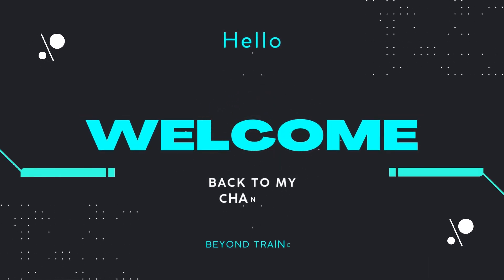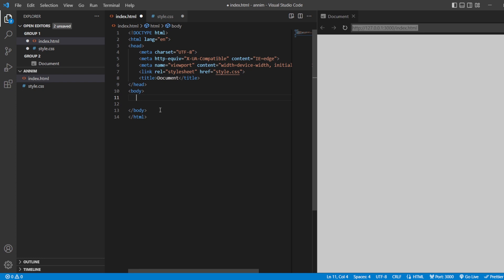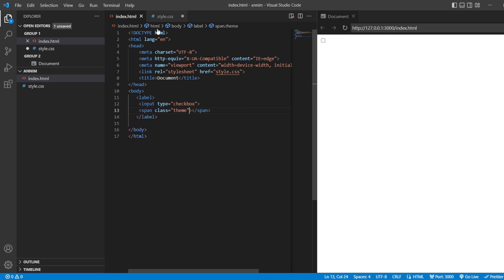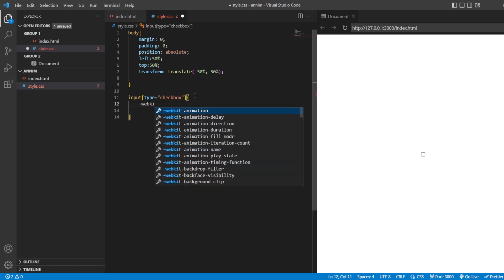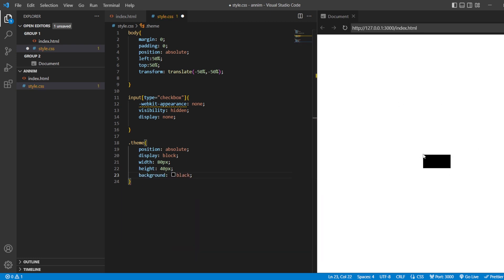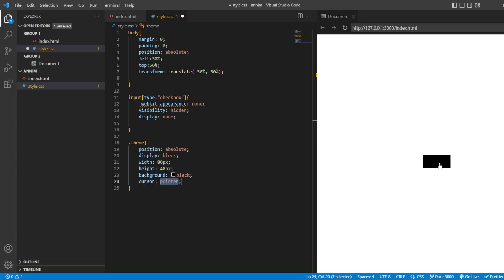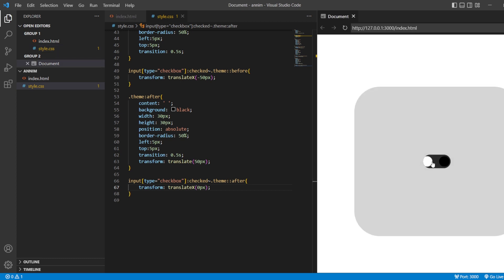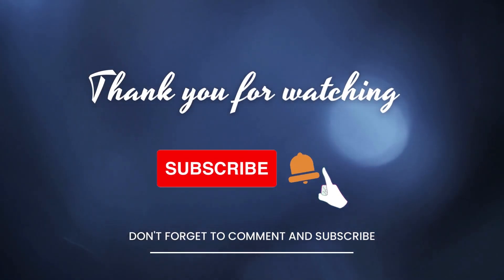HTML AND CSS ANIMATION | DARK & LIGHT THEME USING HTML AND CSS ANIMATIONS ONLY.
DARK & LIGHT THEME USING HTML AND CSS ANIMATIONS ONLY.
Are you looking for a simple but effective way to add some animation to your website? Look no further than a new type of theme i:e dark and light theme using html and css animation.
In this video we are going to create some animation so that the there is dark and light theme using CSS Animations.
In this video, we'll show you how to create a dark and light theme using HTML and CSS animation. This dark and light theme will add some excitement and pizzazz to your website, making it more appealing to visitors. After watching this video, you'll be able to create a dark and light theme for your website in no time!
In this video we are going to create a customized toggle button to create the dark and the light theme using HTML and CSS ANIMATIONS.